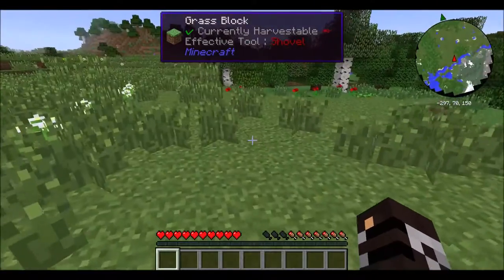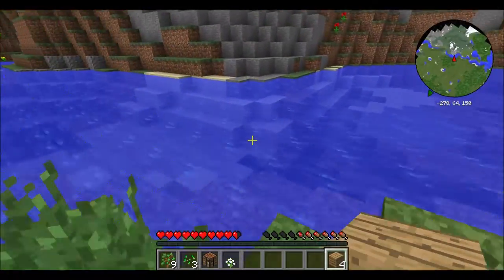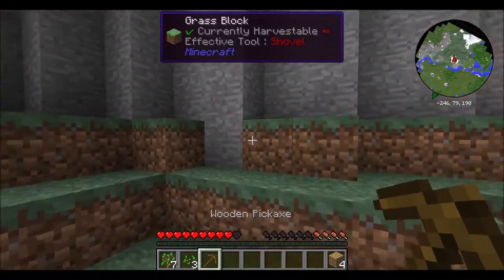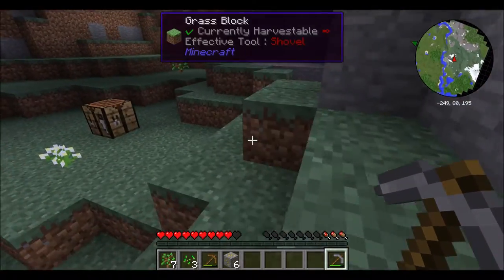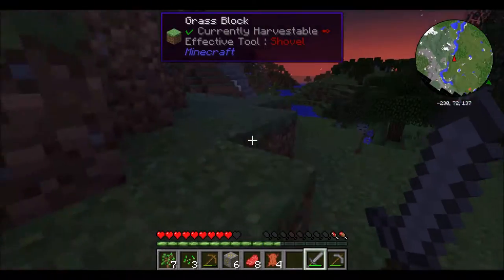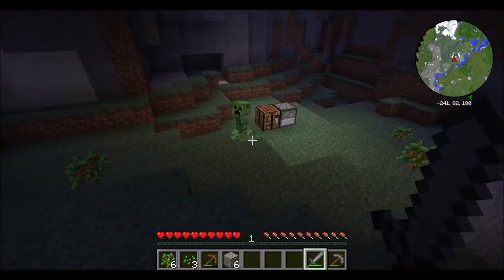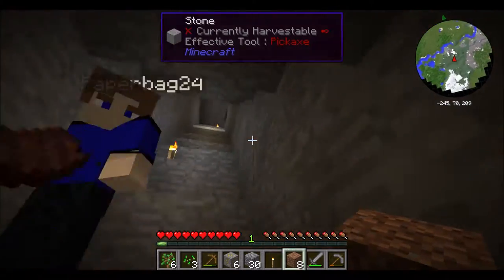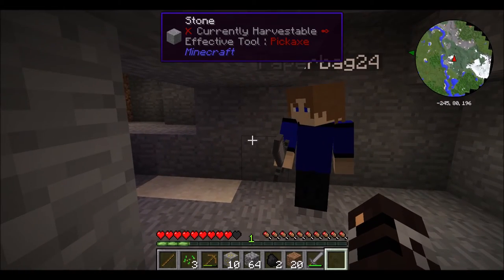Cliche Minecraft Tekkit Legends Let's Play Part 1 - New Beginnings | Cliche Let's Plays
Today me and Paperbag24 from Paper Piano play a cliche game